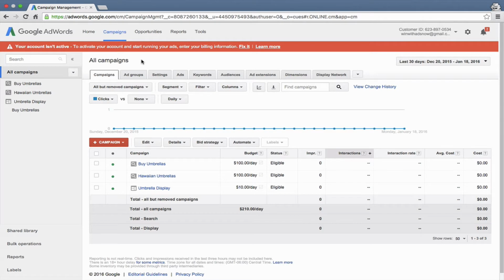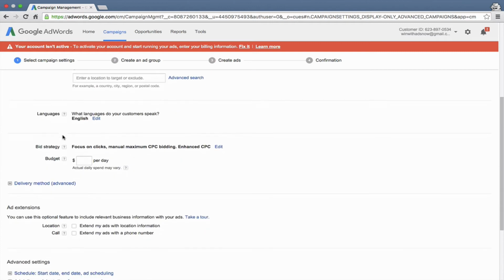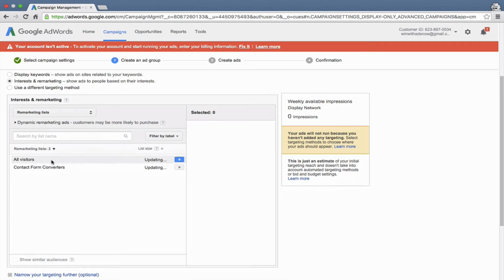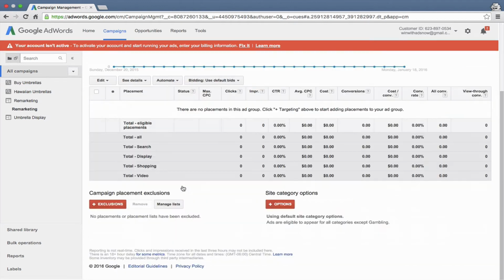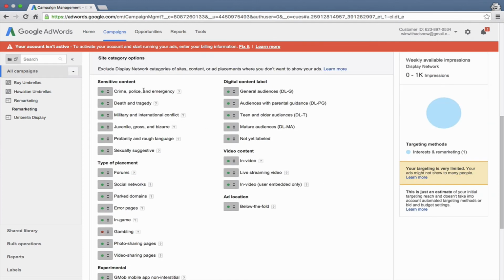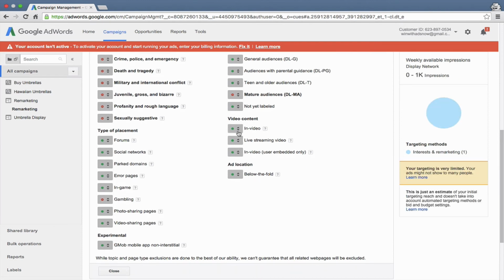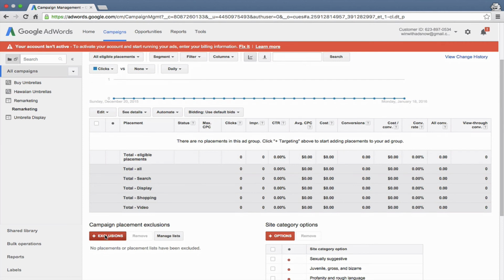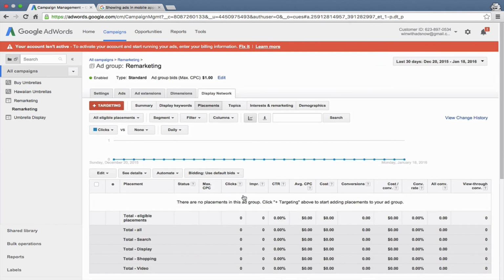28 Build A Remarketing Campaign